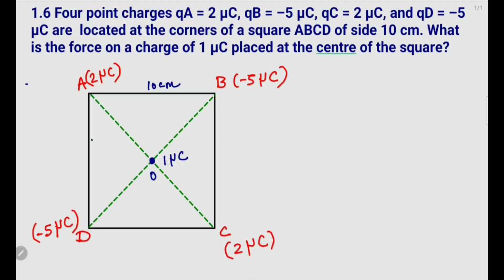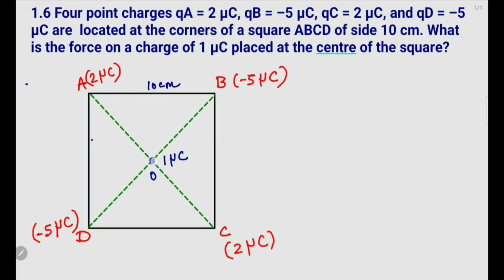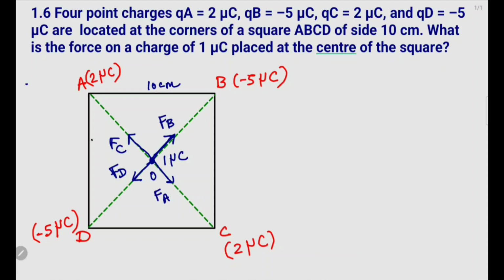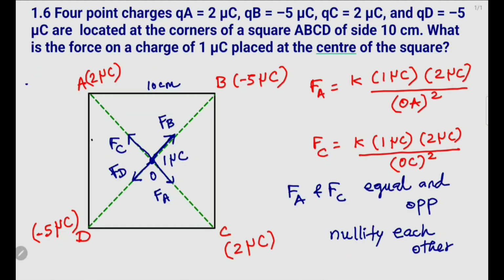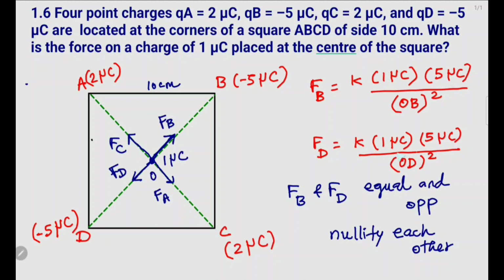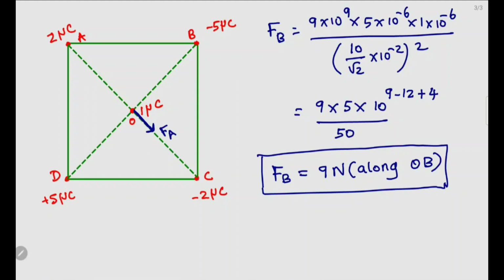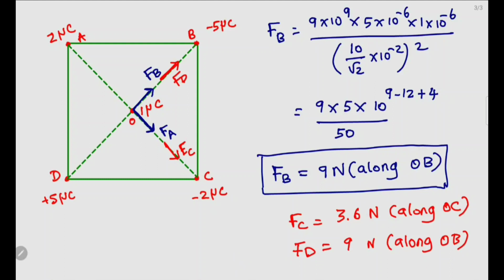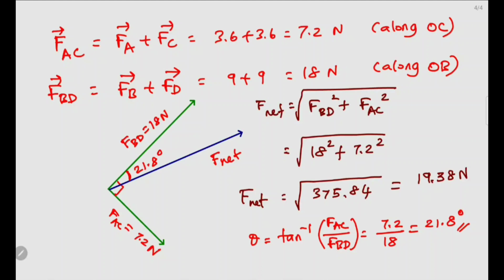Exercise 1.6 and additional type, Electric charges and fields Numericals CBSE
cbse exercise numerical
additional  problem taught from exercise 1.6 type
cases when net force is not zero